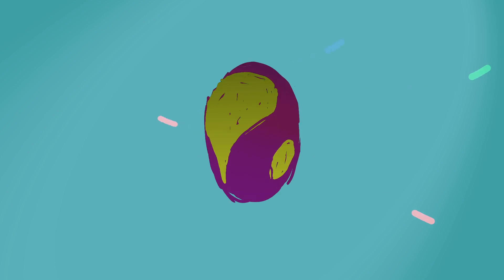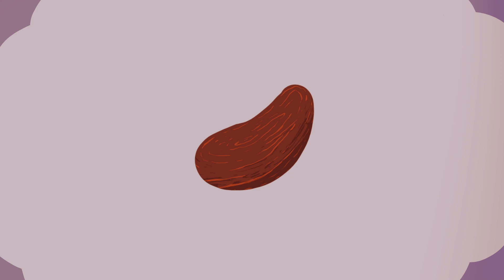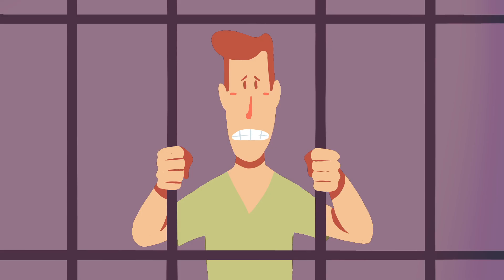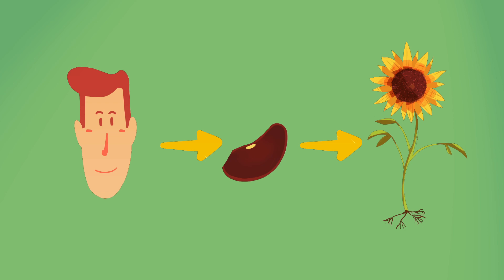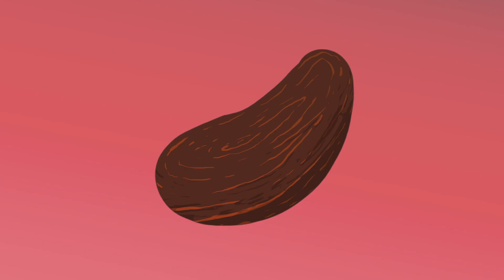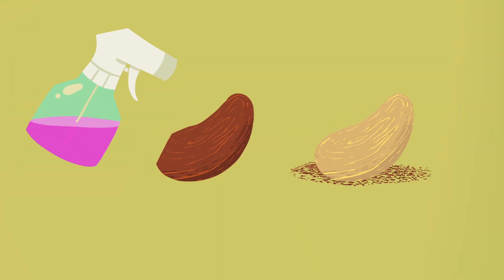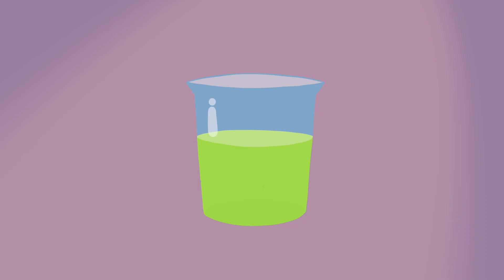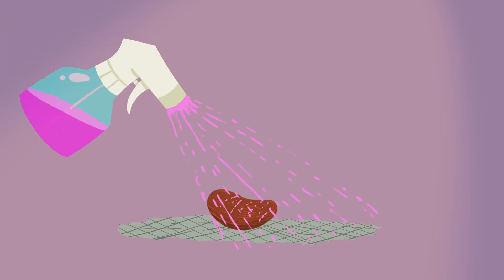Got seeds? Just add bleach, acid, and sandpaper - Mary Koga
For a seed to start growing, its embryo must emerge from its hard coat. In nature the embryo is aided by frost and animal digestion -- but humans can help too. Nicking, filing, and soaking the seed in hot water or acid are all forms of scarification, or ways to speed up germination by breaking down the shell. Mary Koga offers some tips to spur your sprouts (and don't forget the bleach!).

Lesson by Mary Koga, animation by Provincia Studio.